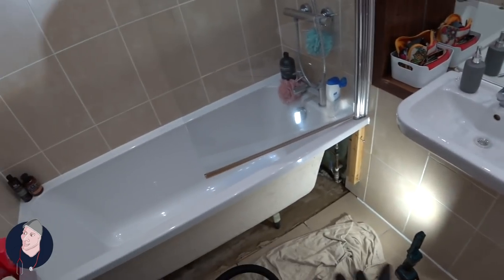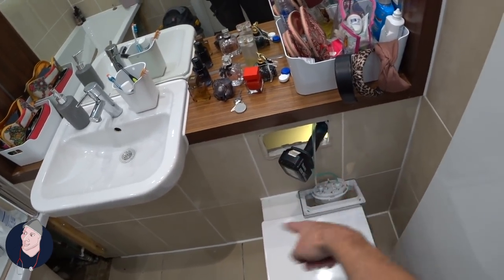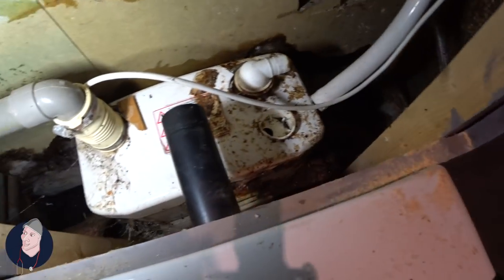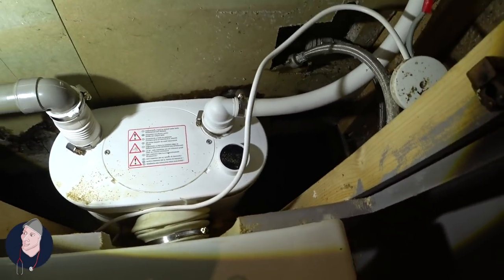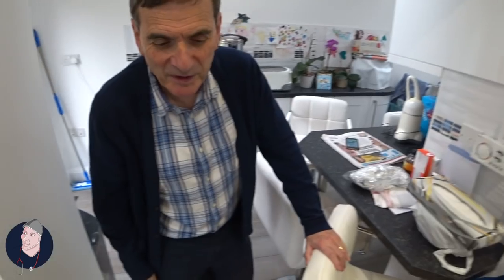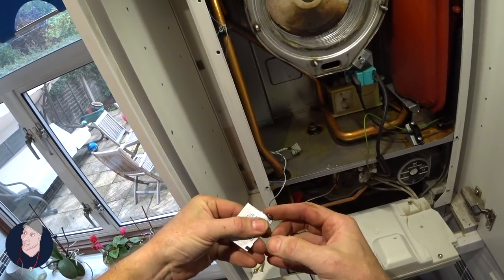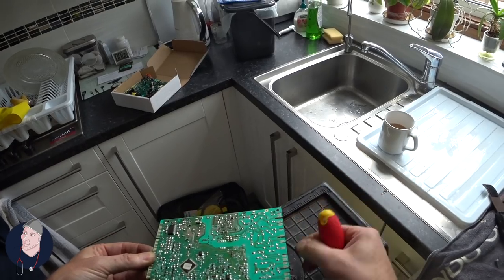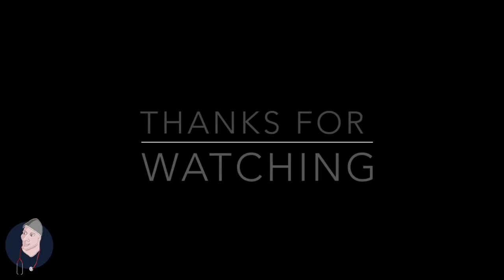Day In the life of a Plumber 25, Dr Pipe, Filthy Friday Special, Bogs & Leaks and Filthmongering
This weeks video is a Special Filthy Friday Feast of Bogs  Leaks and Gloworm Issues that Need urgent assistance. Theres a 5 Year old new build that has a Leak that causes massive amounts of mould, and an extraordinary amount of HSE rubbish that in my opinion is unacceptable. Gloworm breakdown that nothing appears to be on the screen then makes all kind of raving noises tracing it to a Faulty fan that seems to have blown the Pcb to boot. All in the life of londons plumber Dr Pipe.